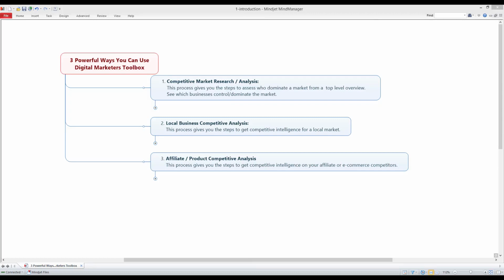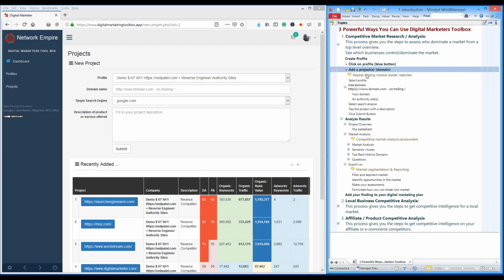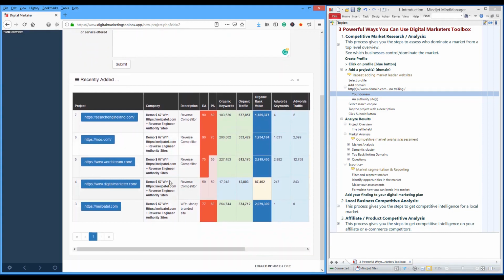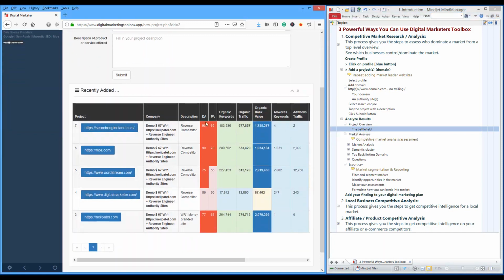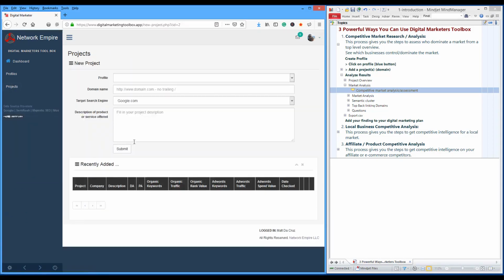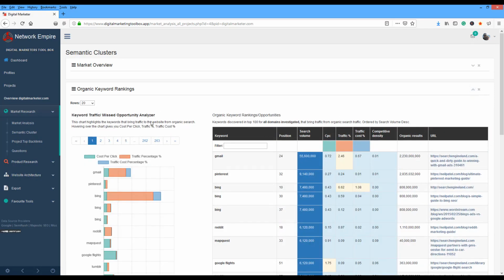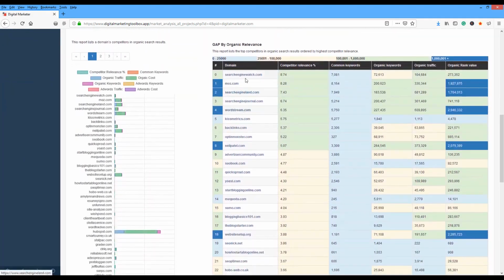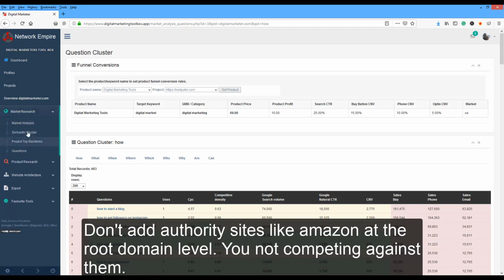New Competitive Keyword Market Analysis Method Ripping The Pants Off Markets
New Competitive Keyword Market Analysis Method Ripping The Pants Off Markets Exposing All Profitable Niches. Digital Marketing Bootcamp 2019 - Introduction Part 3

Do you want to leverage the thousands of dollars your competitors have spent to see what is working in your market?

Use the Keyword Qualification Matrix helps you better position your page for targeted audiences and gives the search engines the food they love - thematic and contextual relevance.

Network Empires coaches give you robust Competitive Keyword Market Analysis methods & advice you can use in your business today.

Watch in this session how you can extract your competitors best keywords that drive their marketing campaign.

You have found the complete digital marketing growth framework to become a digital marketing expert.

You've found the right tools, coaching team & digital marketing training!

Implement what you learn here and let us know how it has helped you with online market analysis and keyword research

Related Searches For Competitive Keyword Market Analysis:
google analytics
google AdWords keyword planner
keyword analysis
google competitors
SEO content
keyword revealer
website keywords checker
google keyword search volume
SEO competitor analysis tool
find competitors keywords
competitor keyword checker
google external keyword tool
AdWords auction insights
keyword tool youtube
competitor website analysis tools
AdWords competitors
keyword competition tool free
how to find competitors of a company
kwfinder alternative
how to find keywords on a webpage
SEO competitive intelligence
find competitors keywords free
keyword competition score
low competition keywords list
google AdWords competitor analysis
SEO competitor analysis checklist
website competitive analysis report
allintitle search
what is keyword competition
google AdWords competition score
allintitle tool
content keywords SEO
alexa keyword difficulty tool
easy to rank keywords
what is PPC analysis

Related topics about Competitive Keyword Market Analysis